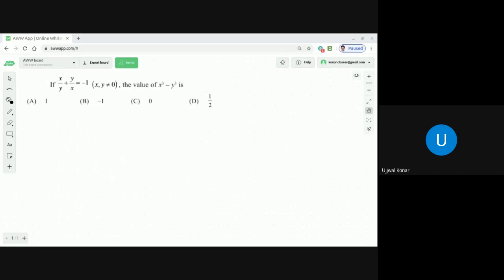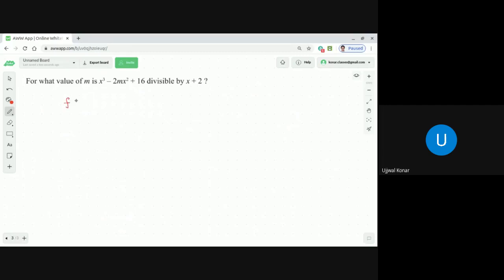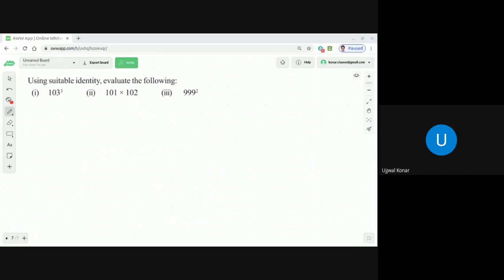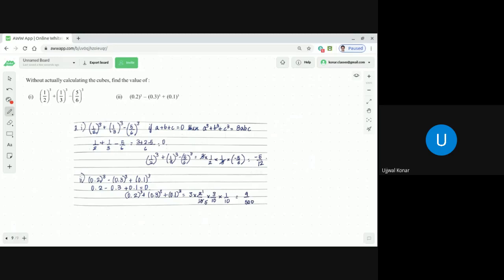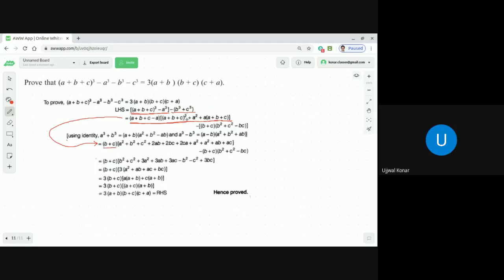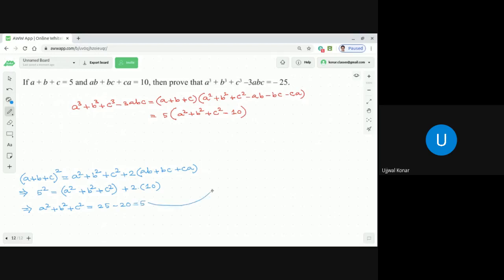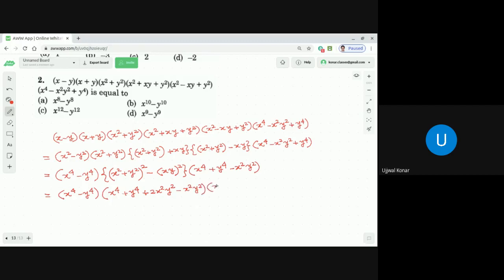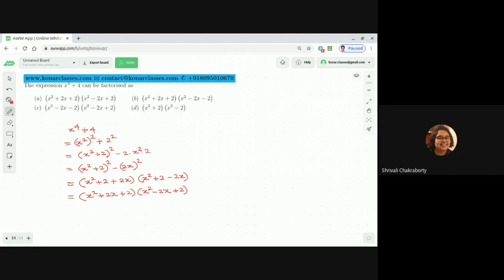Polynomials (for Class-9, CBSE) - QA Session 2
To understand the purpose of this QA session 2, we would like to give you the background information. The entire class on Polynomials is available in the following three links:

(1) Introduction : what is polynomial? (2) Motivation behind learning polynomials. (3) Polynomials of one variable. (4) Value of a polynomial. (5) Zero of a polynomial.

(1) Factorisation by applying factor theorem

(1) Algebraic identities (2) Solution to problems related to factorization, expansion and identities

We assign DPPs to students which students appear in the online test platform (to know about how to appear DPP in the online test platform, you can look into the video demonstration as available

A total of 11 DPPs given for this unit. This recorded session contains the doubt clearing session with the students from DPP #6 to DPP #11.